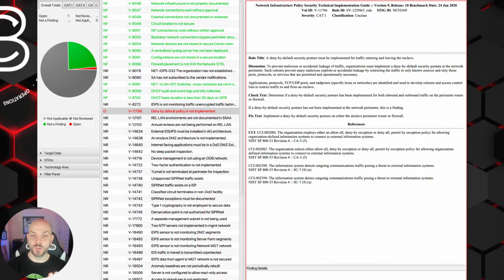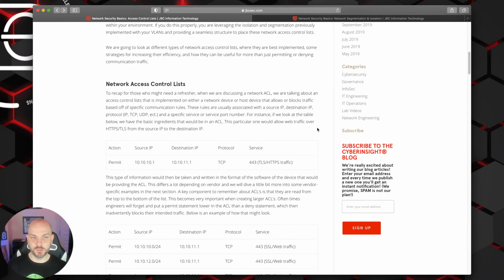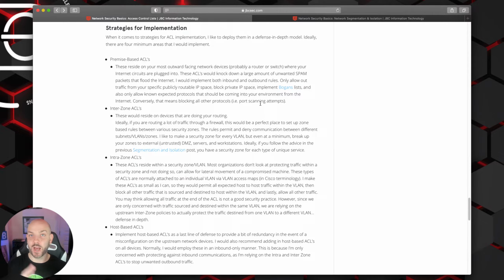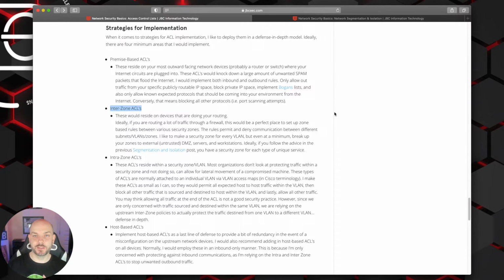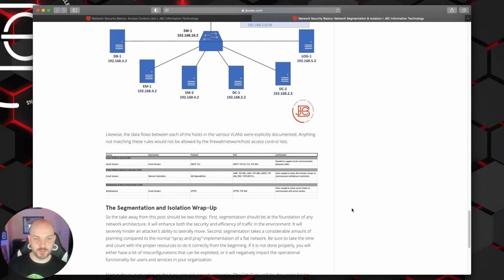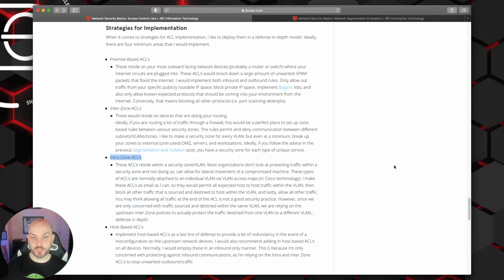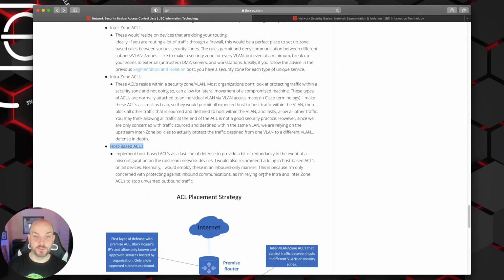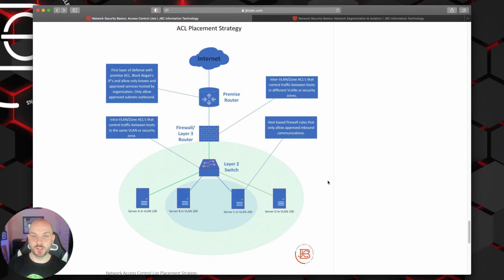Building Secure Networks Masterclass: Tip 8 - Network Access Control Strategies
Network access controls are an important part to providing a foundational layer of security. It takes some time and planning to implement effective access control and firewall policies, but it far outweighs the risks presented by allow unnecessary inbound and outbound traffic within your organization and from the Internet.

Two blog articles I reference in this video are linked below
Access Control Lists:

00:00 - Intro
00:36 - Topic Overview
03:50 - Access Control Strategy
08:18 - Network Segmentation Strategy
15:50 - Simplified Diagram
18:27 - Questions And Wrap Up

This is a continuation in a series of short videos walking through network security best practices. I'll be using the DoD DISA STIG on Network Infrastructure Policy. Don't worry if you have no background in DoD or government work! We're just using this as a guideline and I'm going to adjust it for both large and small business environments. I'm just using this because I discovered it years ago and think it does a solid job encapsulating a lot of great points.

If you want to follow along (or create your own checklist) get the DISA STIG viewer for free here:

C Y B E R I N S I G H T

Juniper JNCIA-Junos

Juniper JNCIA-SEC

Juniper JNCIA-Cloud

Juniper JNCIA-DevOps

Juniper JNCDA

CCNP Enterprise

CCNP Security

CCNP Collaboration

CompTIA Linux+

Linux+

Ethical Hacking

Hacking

CISSP

CCIE

OSCP

Comptia Network+

Comptia Security+

CyberInsight